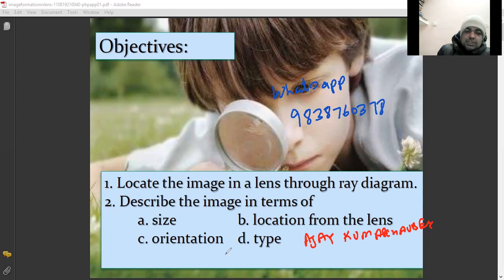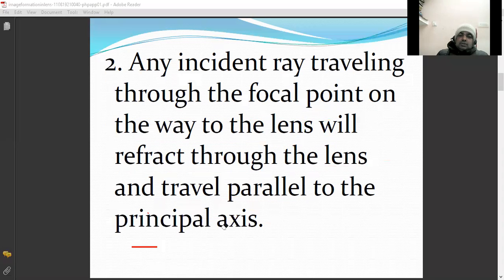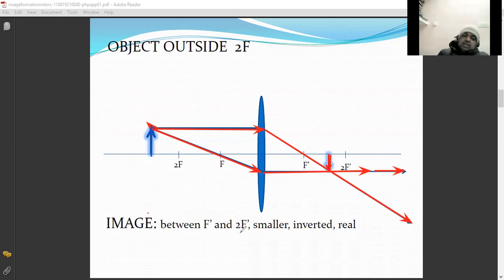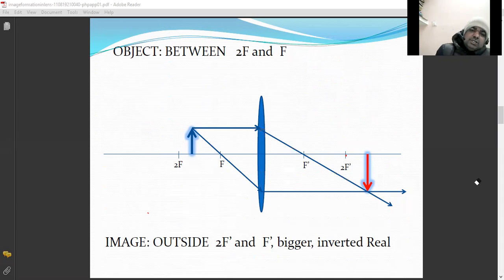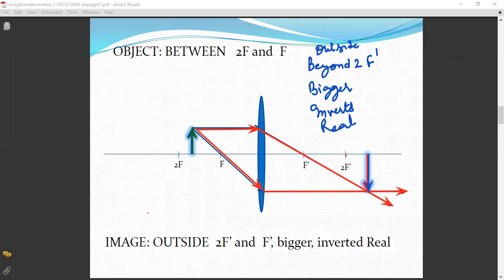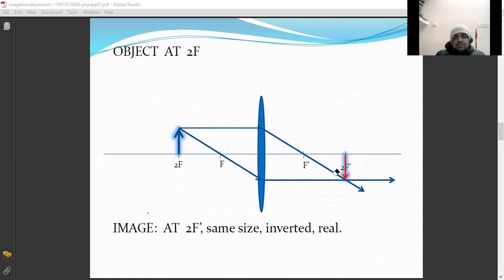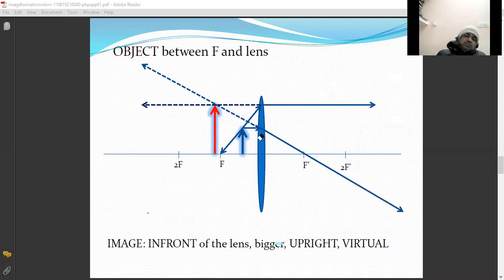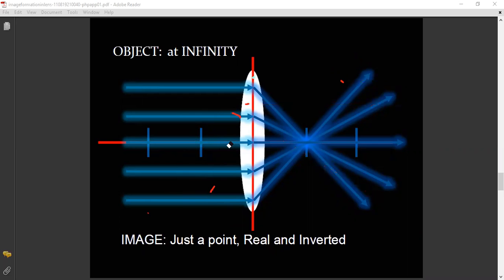REFRACTION IMAGE FORMATION BY CONVEX LENS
STUDENT WILL LEARN ABOUT IMAGE FORMATION BY CONVEX LENSE